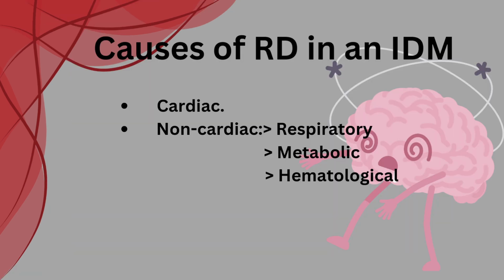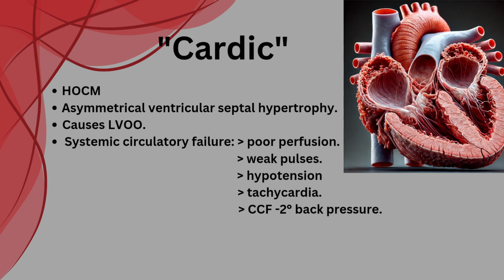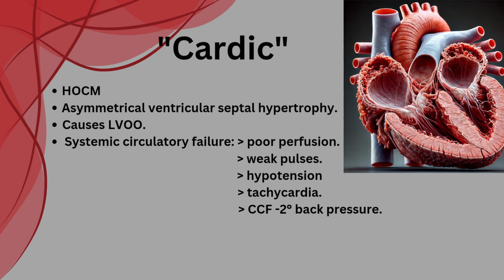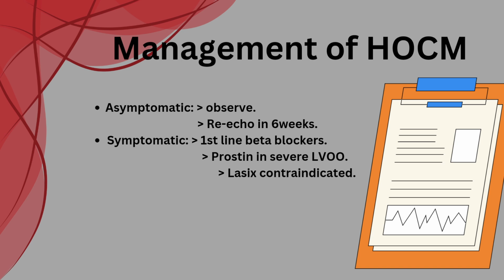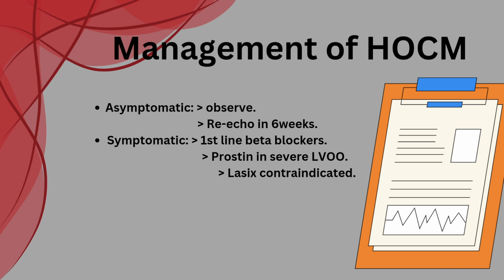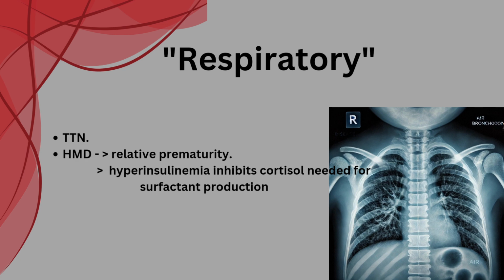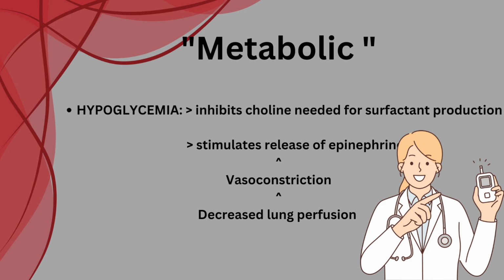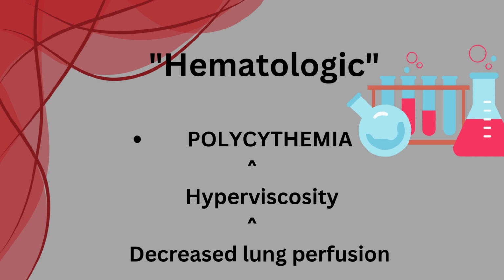Respiratory Distress in an Infant of a Diabetic Mother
Infant of diabetic mothers can have respiratory distress caused by diseases ranging from self limit respiratory conditions like TTN to the most severe conditions like HOCM.